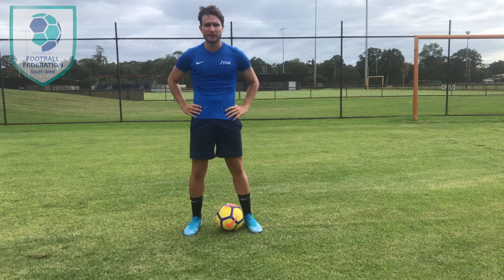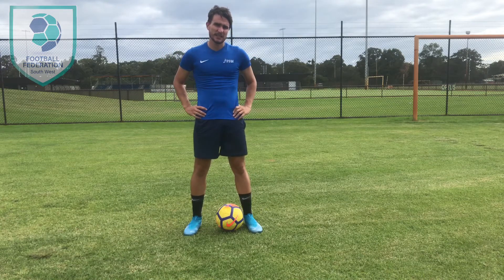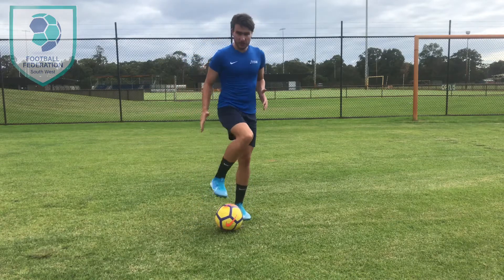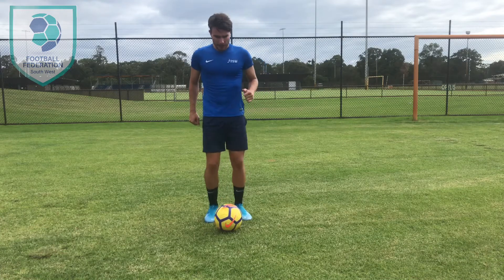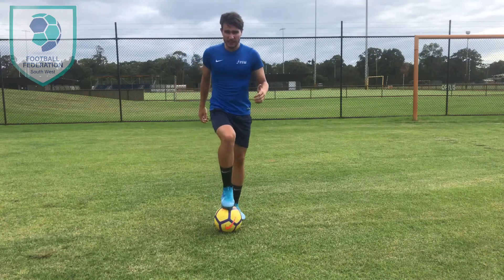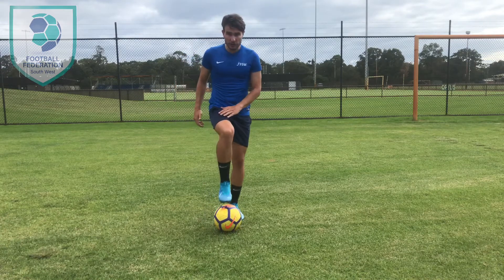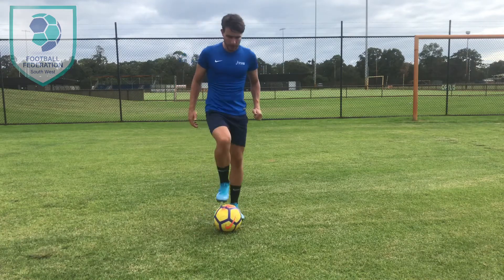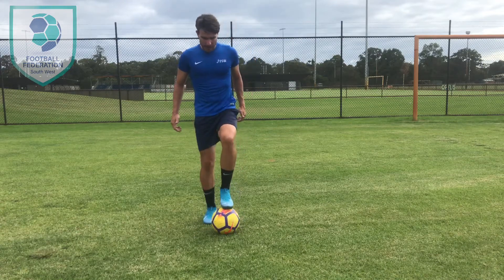FFSW Tutorial - basic Sole Taps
Step by step guide to Sole Taps

Good exercise for control, co-ordination and fitness